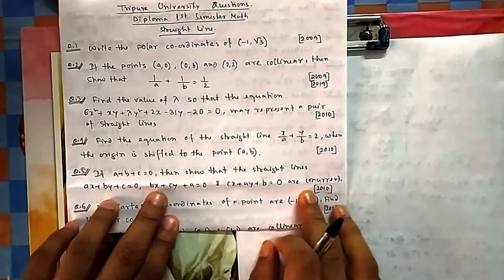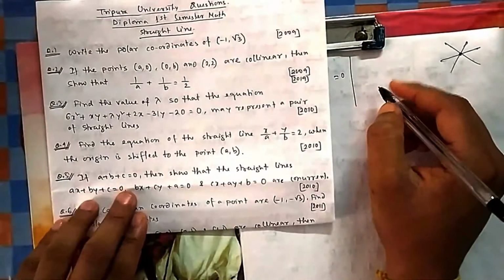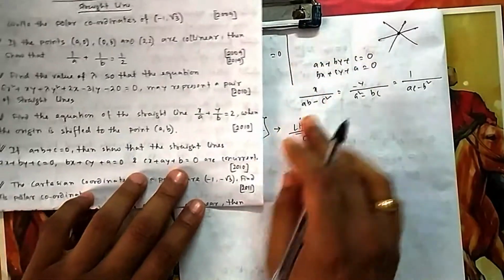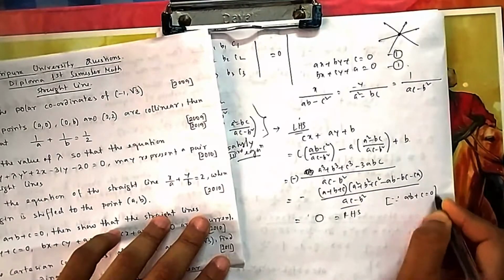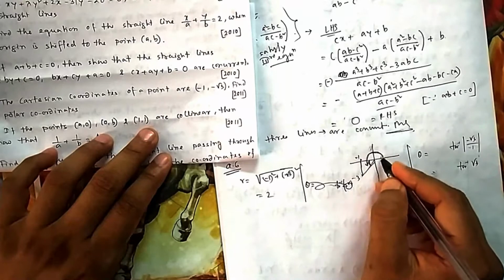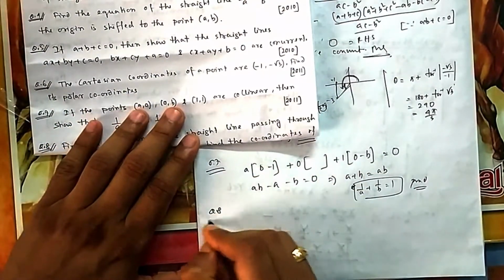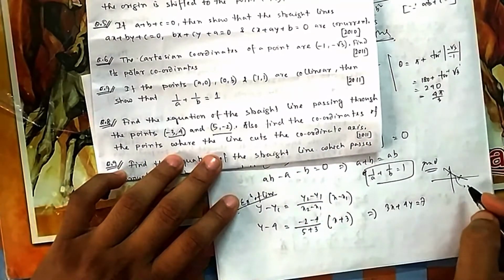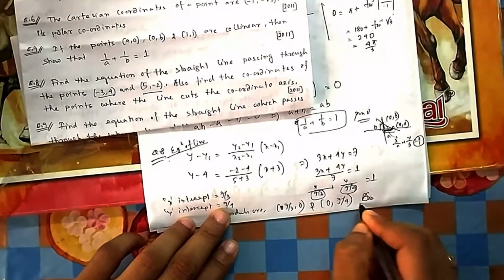Lecture 11: Solution of Tripura University questions since 2009 on Straight Line (Q.5 to Q.8)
Solution of previous years Tripura University questions since 2009 for diploma 1st semester on Straight Line (Q.5 to Q.8)  is solved here with detailed explanation.